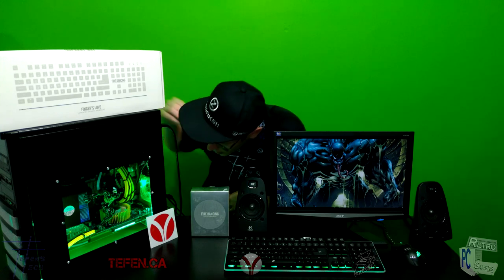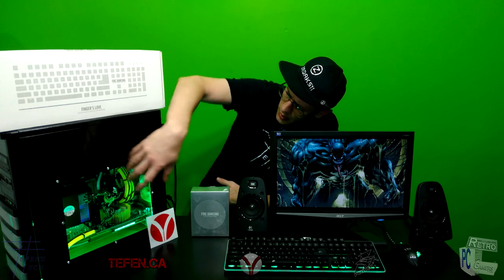Venom PC Mod - Time-lapse (Build Log)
Venom PC Mod by Tefen
Mod is done in support for TEFEN's Tech & Retro PC Gamers
Thermal Electronic Fluid Engineering Network's Tech
► PRODUCT LINKS:
V1 Tech Products featured:
-Cable Mods

► PC TECH NETWORK
-PC Parts Trade

► CLOTHING USED
Clothing worn is provided free by the companies represented.

Opinions are that of my own, no review direction was received from manufacturer.
Review units & Mod parts provided free of charge as gifts by 1stPlayer & V1 Tech.

► ABOUT Tefen & TEFEN's Tech:
Tefen:
I am a PC Tech & Modding enthusiast who enjoys building with technology and learning new techniques to create a one of a kind projects. Most of the work is produced by myself with hand tools. Some parts are outsourced & credit is given when applicable.

TEFEN's Tech:
Thermal Electronic Fluid Engineering Network's Tech is a network of various people and businesses that are involved with any of the related fields of thermal, electronic, fluid, or engineering technology. Most of the people or businesses are well known "PC Modders" in the PC Tech industry. We strive to gather some of the best talent around to provide a single source where you can get easy access to their latest content. We work with them to provide up-to-date playlists of their videos on YouTube & share highlights of their work on our other social media.